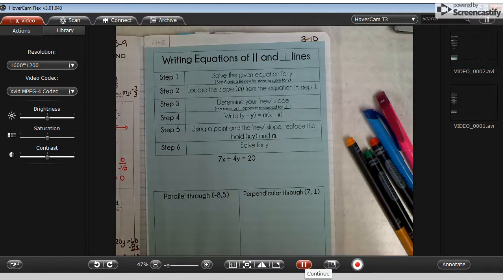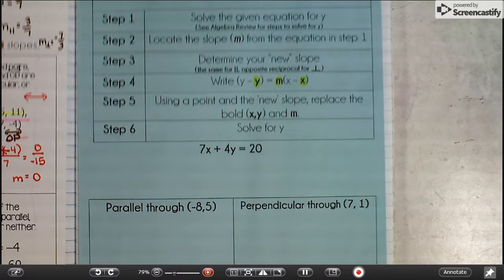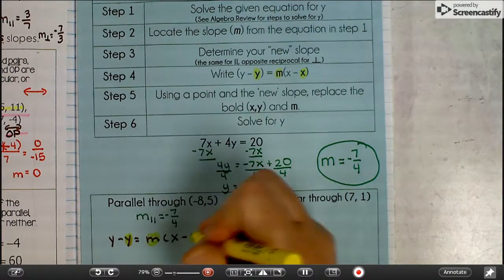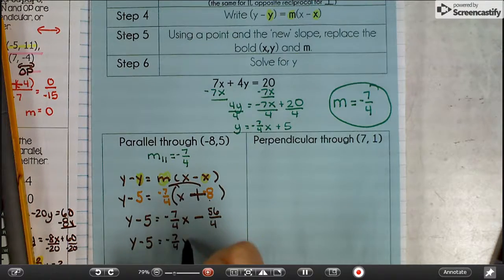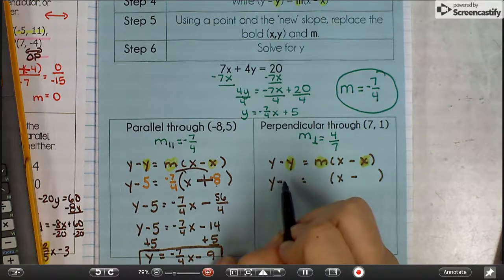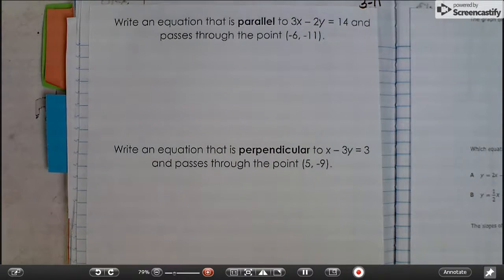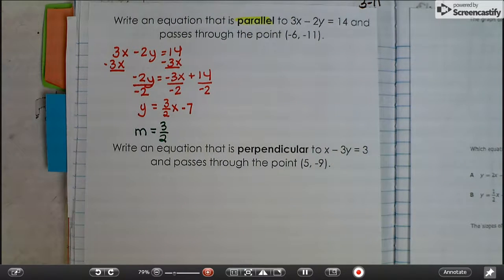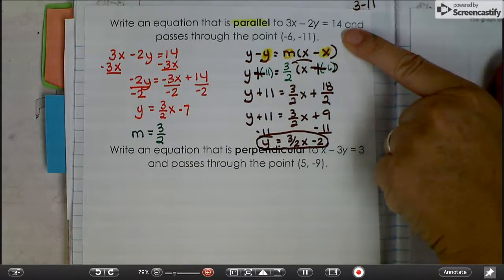Writing Equations of Par and Perp 2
Math Laine
Geometry
Write the equations of 2 lines that are parallel or perpendicular through given point